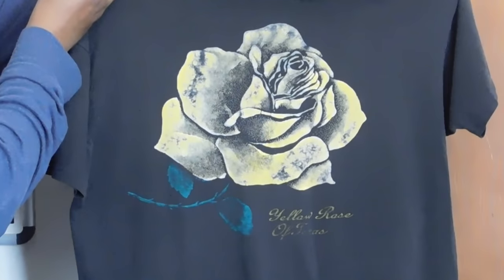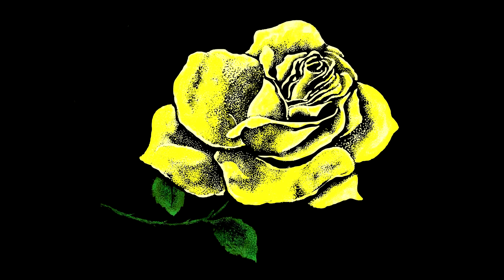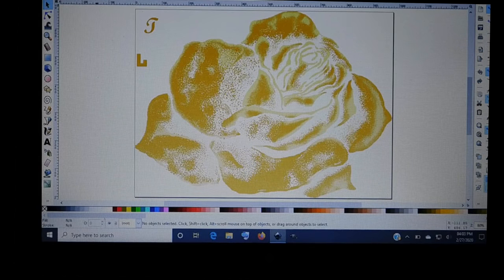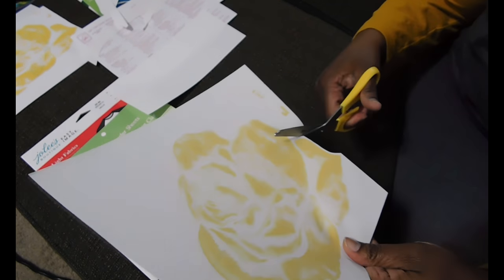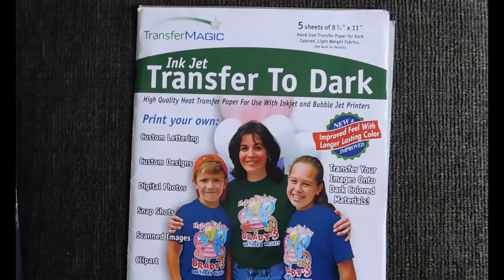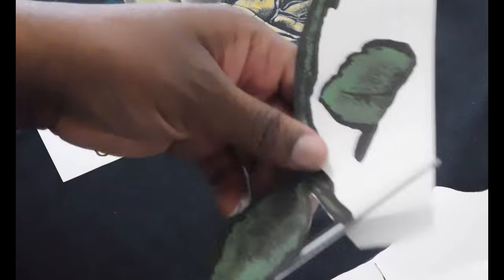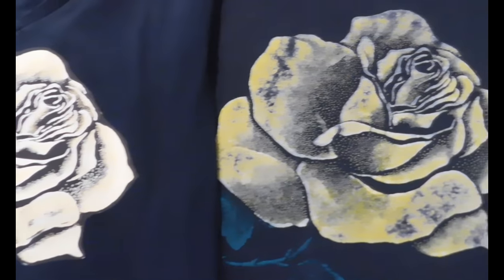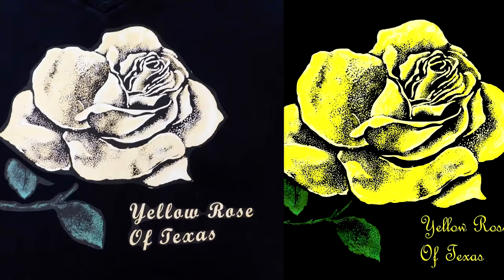Vevor Heat Press and Epson Workforce WF-7720 T-Shirt Recreation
We recreate an old t shirt with the Vevor 15 x 15 Heat Press and the Epson Workforce WF-7720.